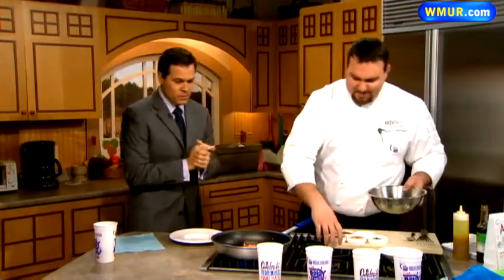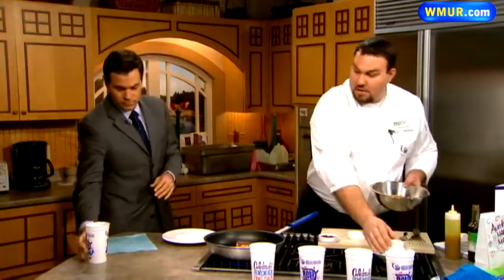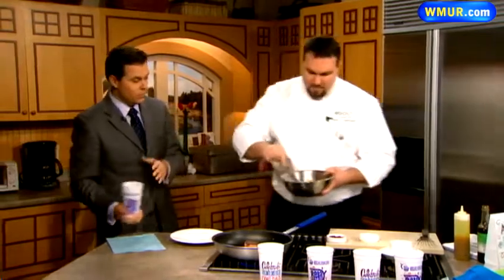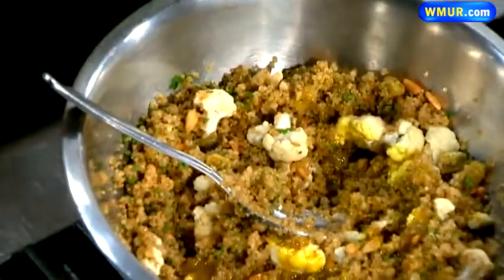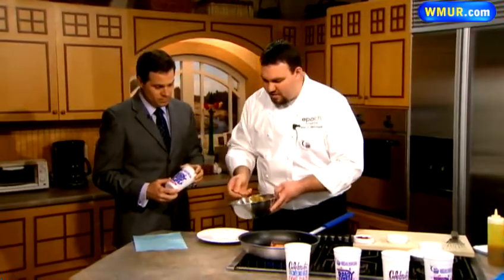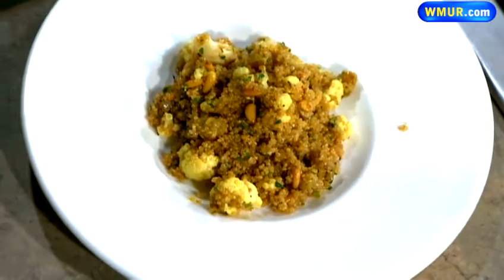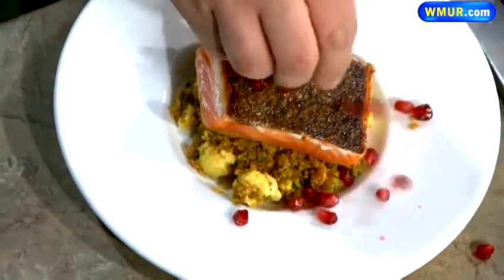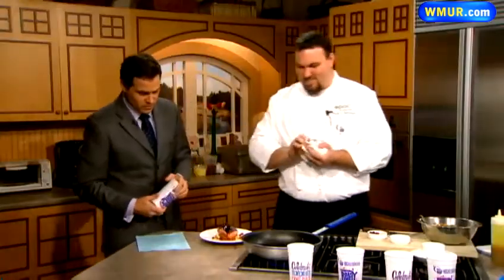Scottish salmon with quinoa salad and pomegranate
Peter Agostinelli of Epoch Restaurant and Bar shows how to make this healthy salmon dish.